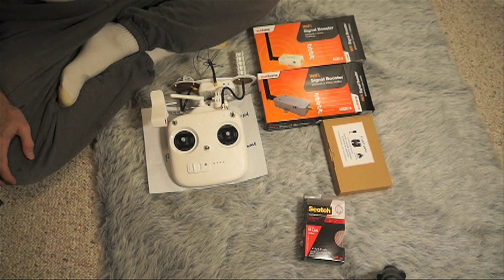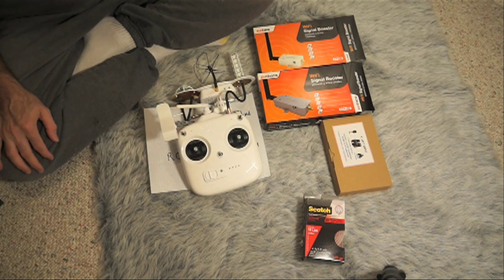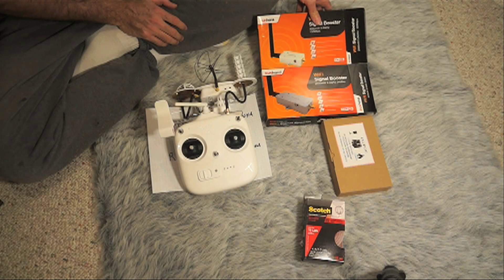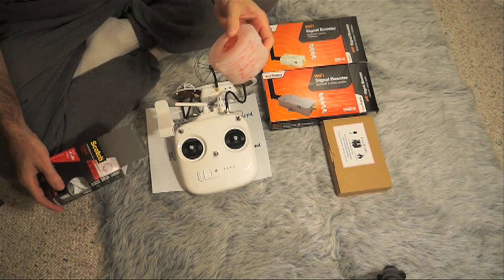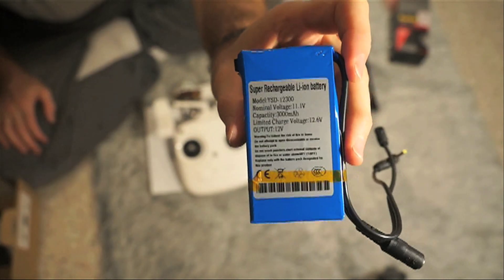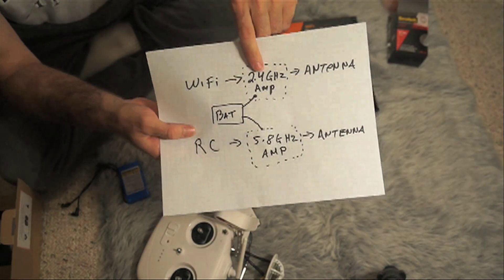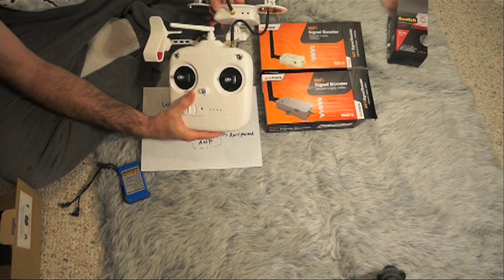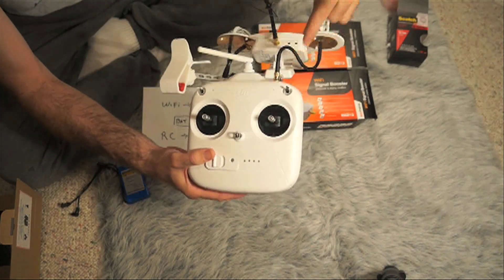DJI Phantom Drone RC and WiFi Sunhans amplifier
Using the FPVLR amplifier upgrade kit, I increased my RC and WiFi range from about 1 mile to 2 miles. This would be a stage 4 modification.  The only thing I have not done is modify the bird which would be stage 3.